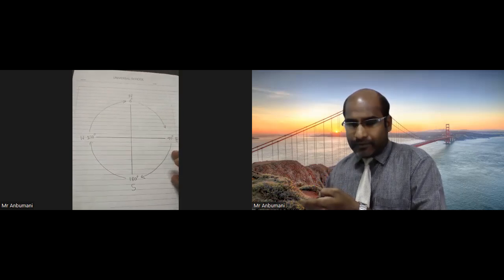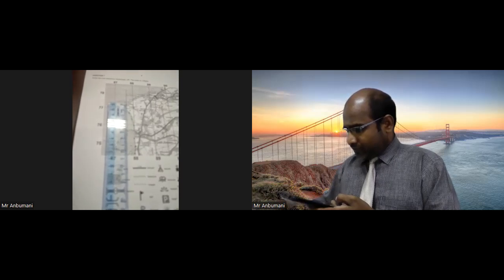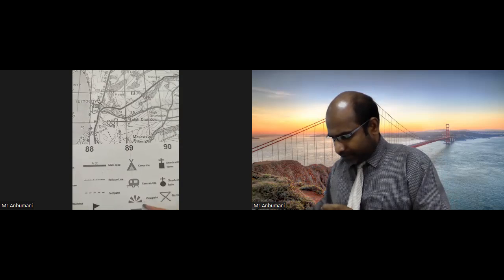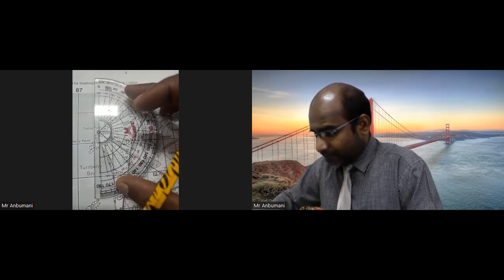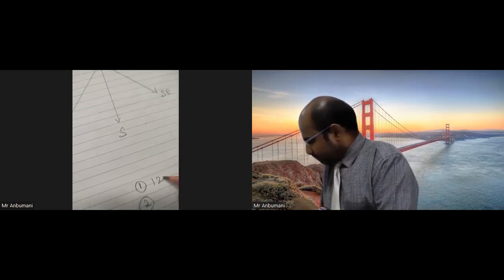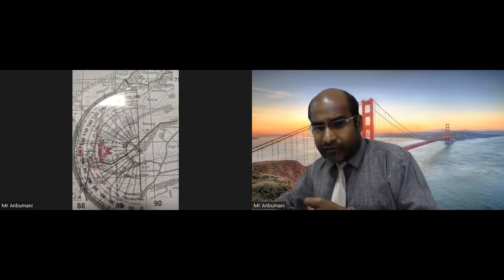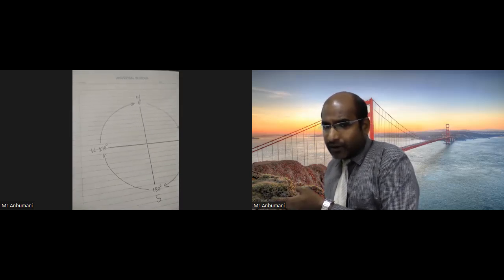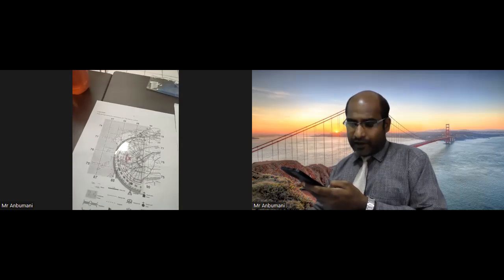MEASURING COMPASS BEARINGS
CAMBRIDGE IGCSE GEOGRAPHY TOPOGRAPHIC MAP / OS MAP SKILL. MEASURING COMPASS BEARINGS ON A OS MAP.